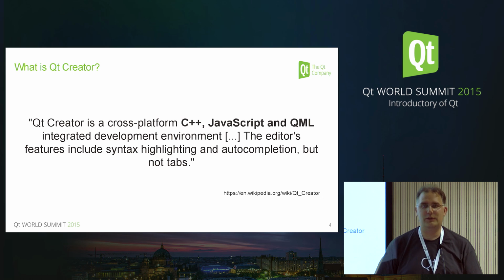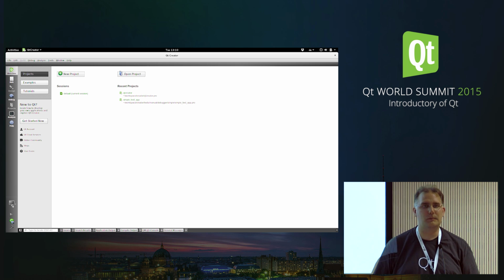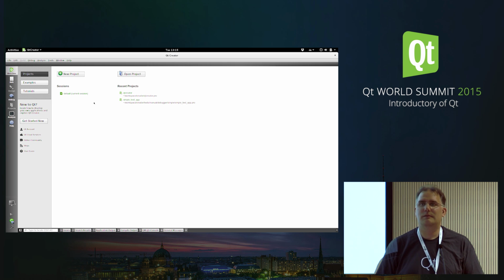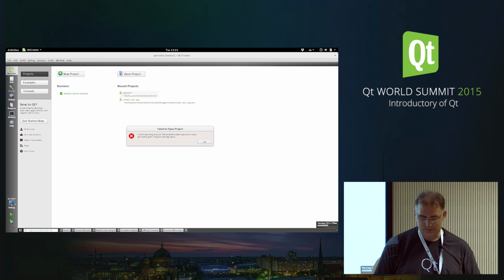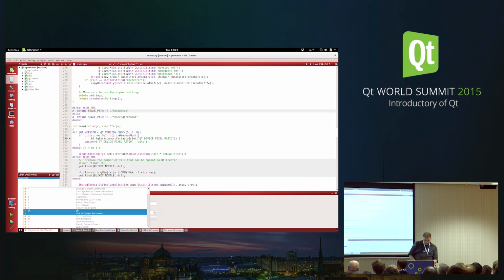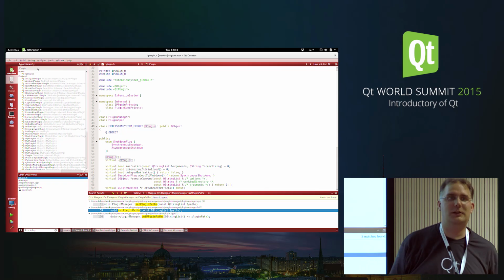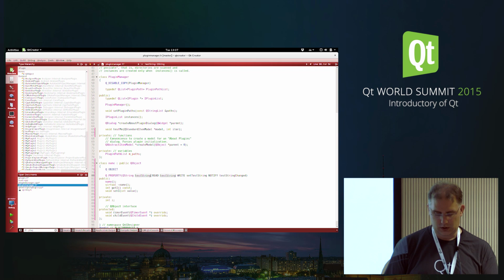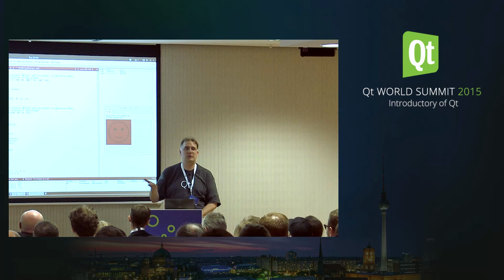New- QtWS15 Introduction Qt Creator Qt Technology Strategy, Tobias Hunger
Introduction to Qt Creator:
Qt Creator is a powerful IDE aimed at making you a more productive C++ and Qt programmer.

This presentation shows how to use Qt Creator for your Qt development tasks, highlighting classic features as well as the new abilities of Qt Creator 3.4.